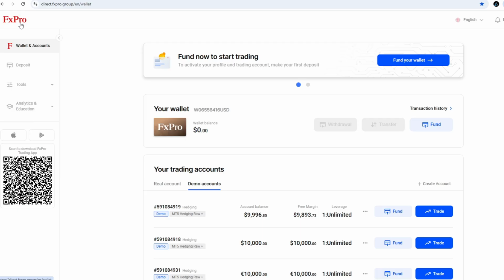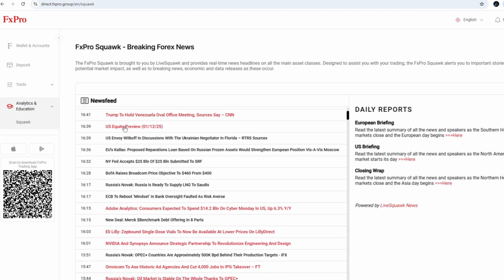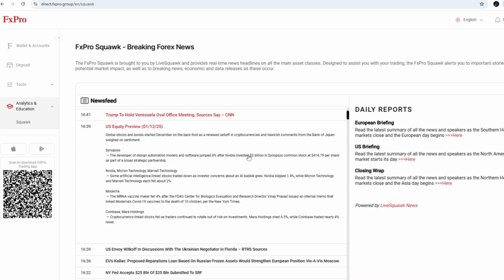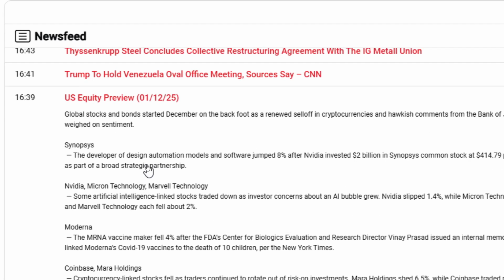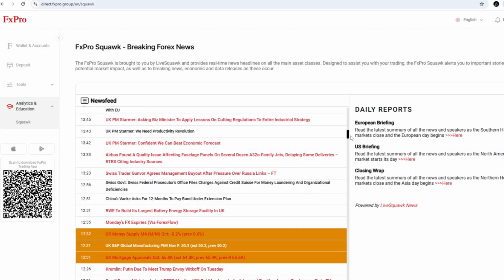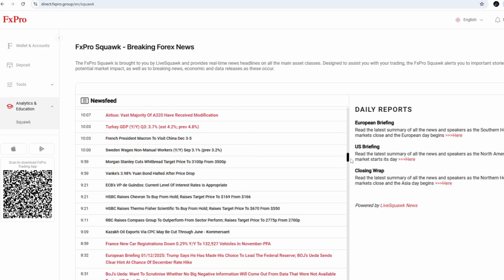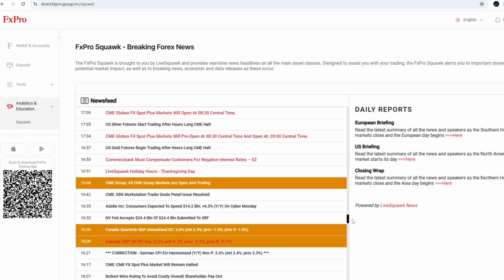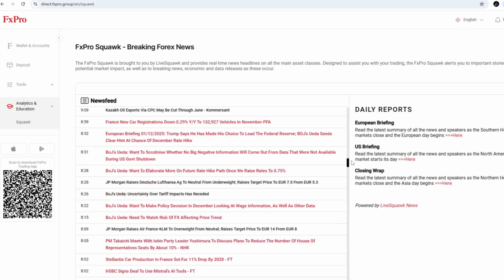How To Find Latest Trading News In FxPro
Learn how to find the latest trading news in FxPro with this quick and simple tutorial. The video shows you where to access real-time market updates, how to browse news categories, and how to use this information to make better trading decisions. Perfect for beginners who want to stay informed and keep up with important market events directly inside FxPro.